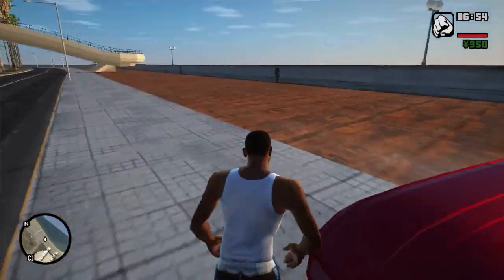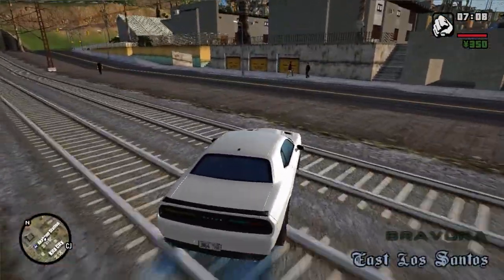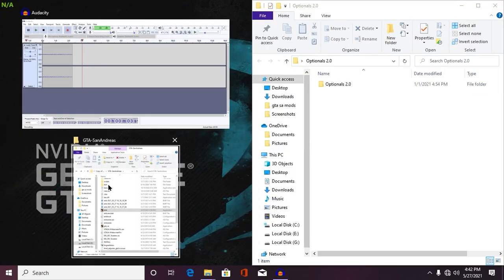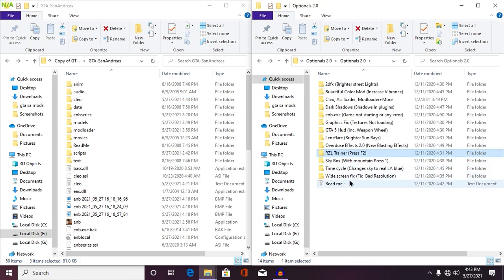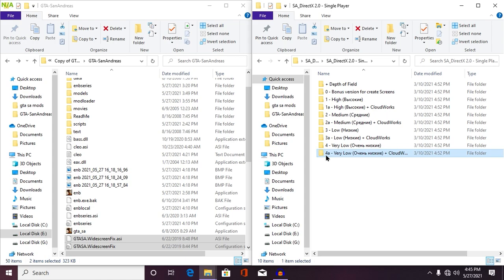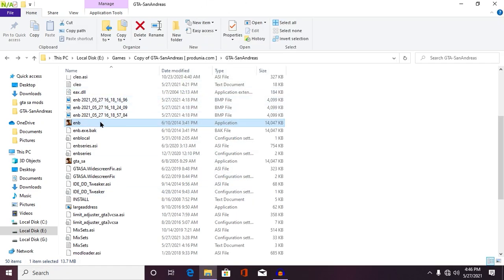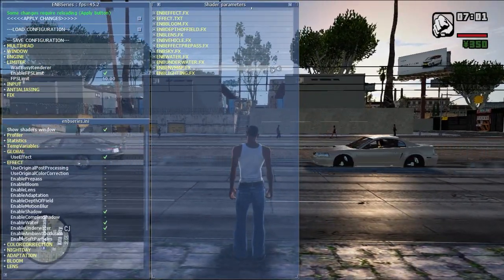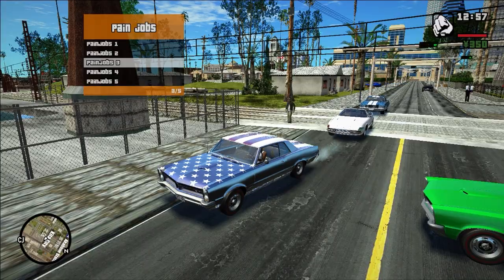GTA San Andreas: 2021 Best Ultra Realistic Graphics Mod For 2GB RAM PC (Looks Better Than GTA 5)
▶Can't Install file? Watch this video to get a file

▶PC SPECIFICATIONS
▶CPU: AMD™ Ryzen 5 3500X
▶GPU: Gigabyte GeForce GTX 1050TI Dual Fan Windforce edition
▶RAM: Hyper X 16GB 3200 Mhz (dual channel)
▶Motherboard: Asrock B450M Steel Legend
▶PSU: Artis Gaming Power supply 450W
▶SSD: 120 GB (sata), 240GB (NVME Gen 3)
▶HDD:  WD Green 320 GB + WD Blue 500 GB
▶Case: CHIPTRONIX GX 3000
▶Monitor: Zebronics 18.5 inch Monitor
▶Keyboard: HP GK 320 Full Mechanical Gaming Keyboard (Blue Switches)
▶Mouse: Logitech G102 Light Sync 8000dpi